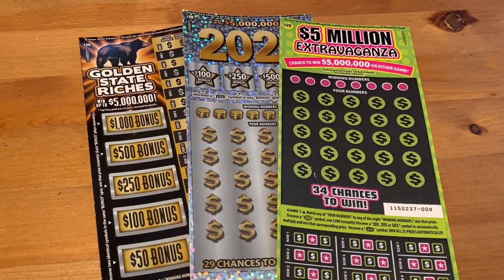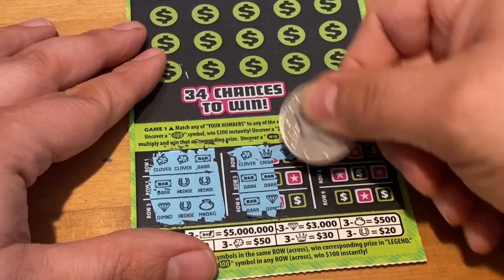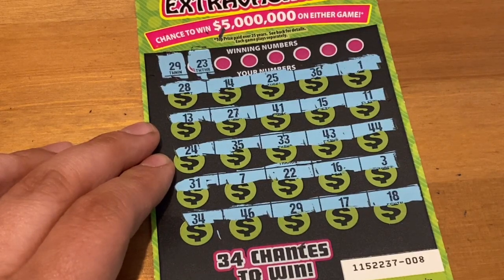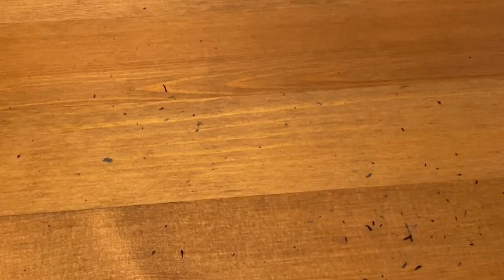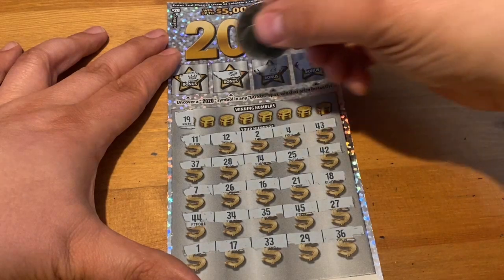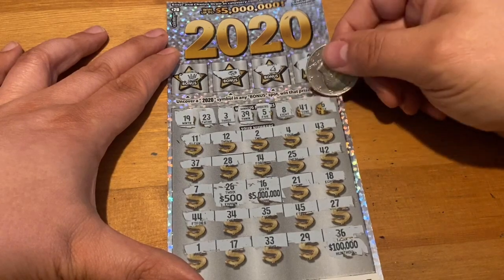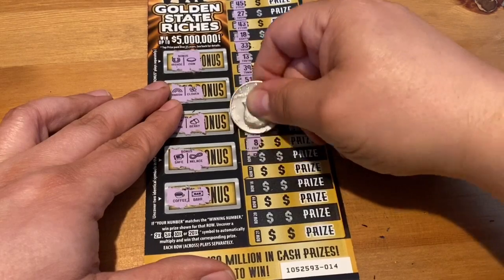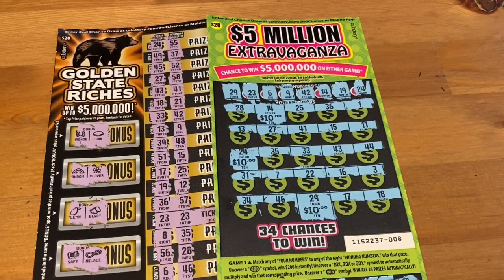2020, Golden State Riches & Extravaganza Tickets‼️ California Lottery Scratchers🤞🍀🍀🍀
Scratchtastic Scratcher

Anything I receive in the mail will be considered a channel donation. If you don't want to donate it please don't send it.
I post daily Mon-Fri and twice on Saturday and Sunday.